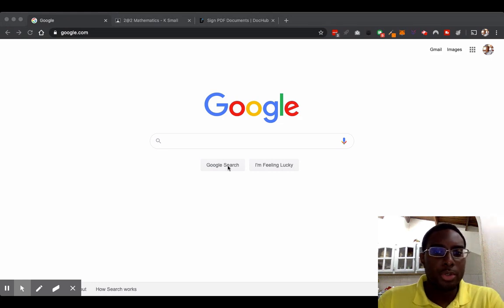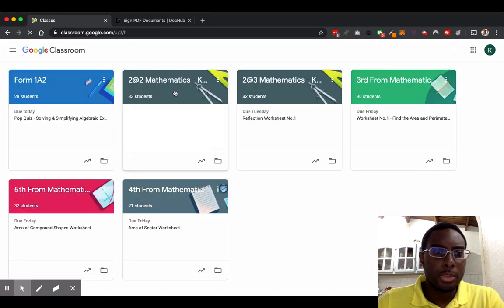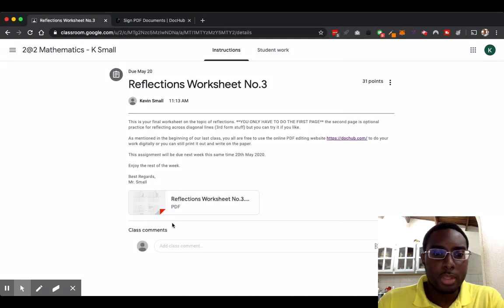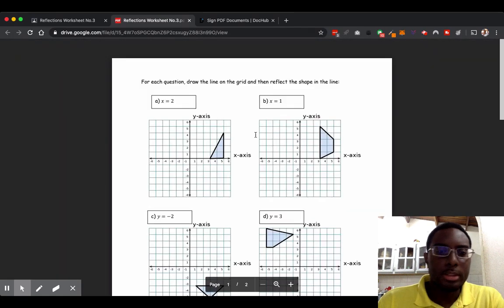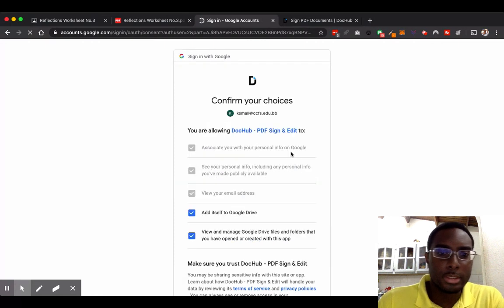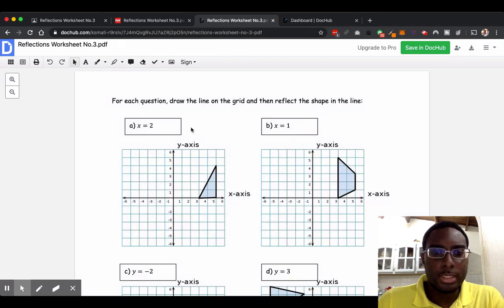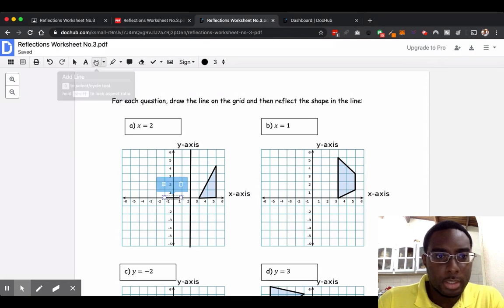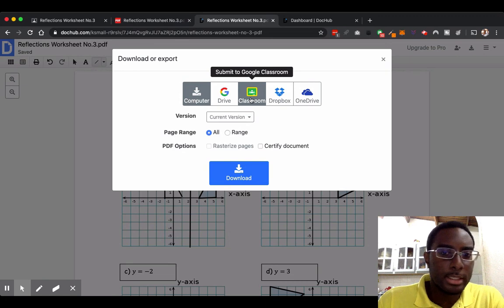A Simple PDF Editor For Google Classroom - DocHub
Hi everyone, this brief video is for both educators and students who are using the Google Suite of Apps, namely google classroom. The general issue was that there were few ways for students who didn't have access to printers or scanners to do the homework and then submit it online and also teachers were asking about ways to comment and write on their student's submissions. Some of my students found a solution and showed me how to use this platform and I just wanted to share it with all of you.

BTC: 1FpnGgUJofVpRjPxyeeDwWNYPgu2CoPxHi